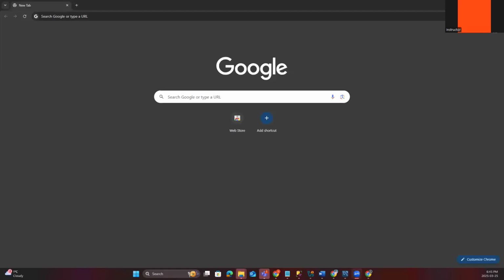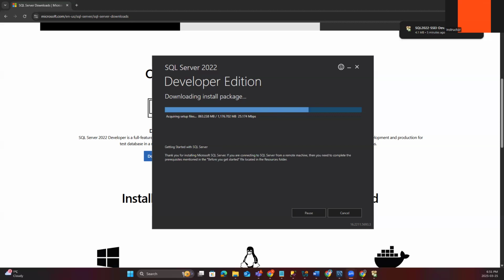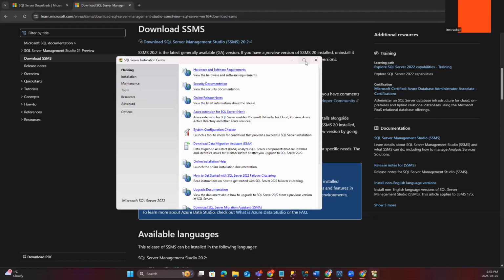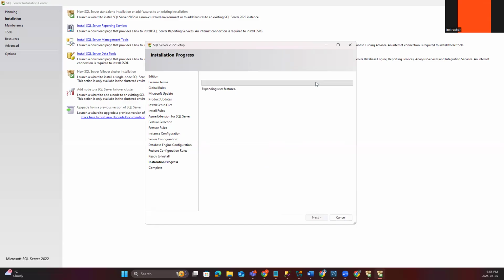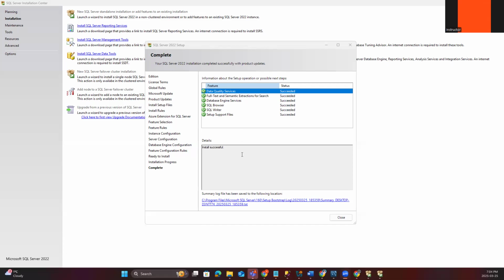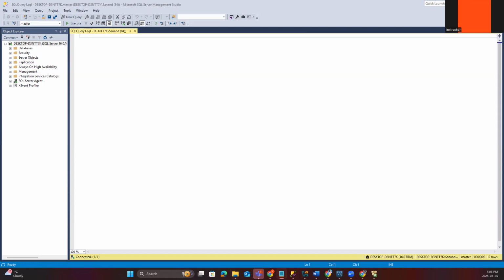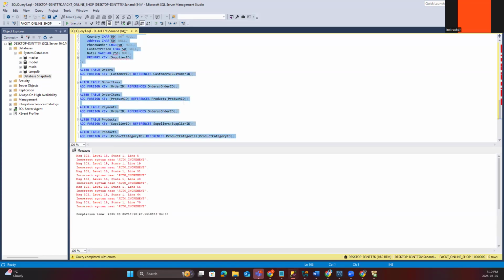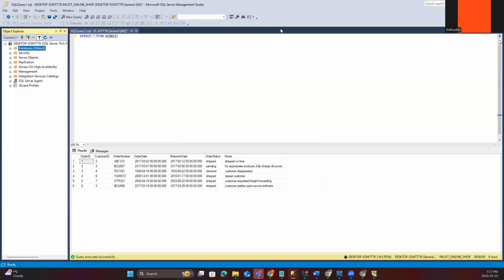SQL Server Installation 2022 and SSMS installation